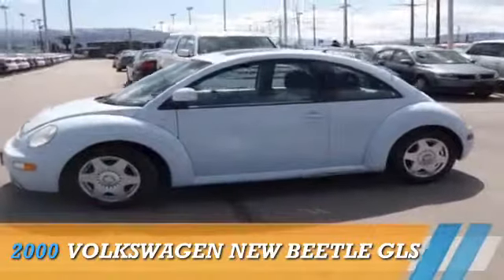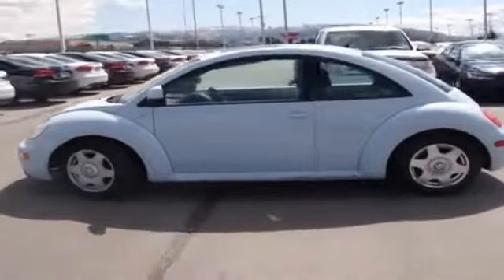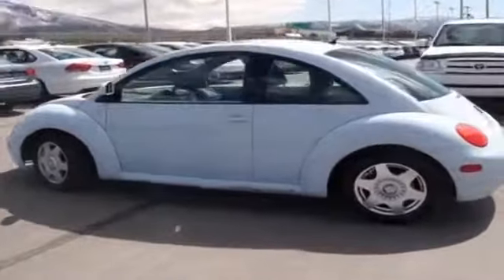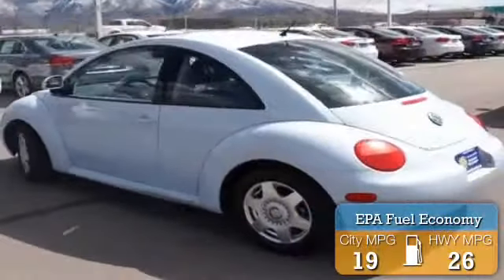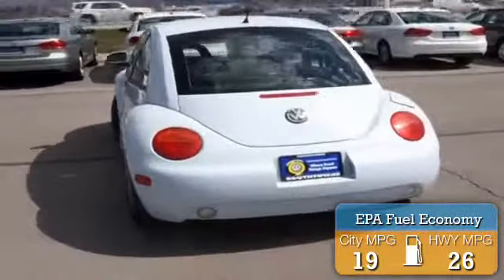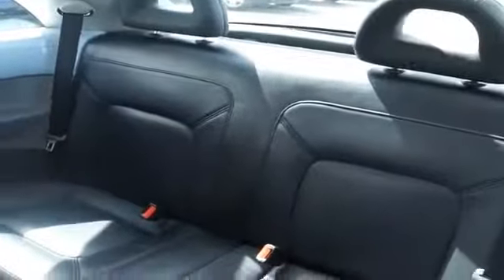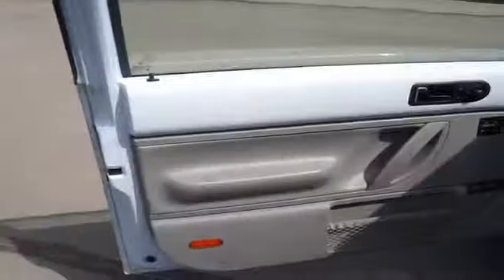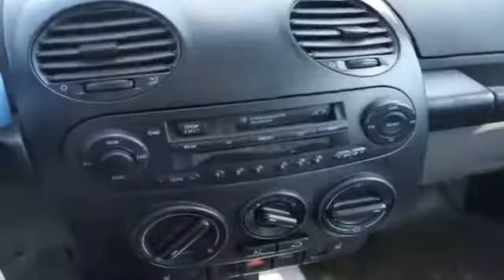2000 Volkswagen New Beetle 714276C - Sandy UT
Phone:
Year: 2000
Make: Volkswagen
Model: New Beetle
Trim: GLS
Engine: 2.0 liter 4 cylinder FWD
Transmission: Automatic
Color: Blue
Mileage: 153153
Address:
VIN:3VWCA21C0YM489195